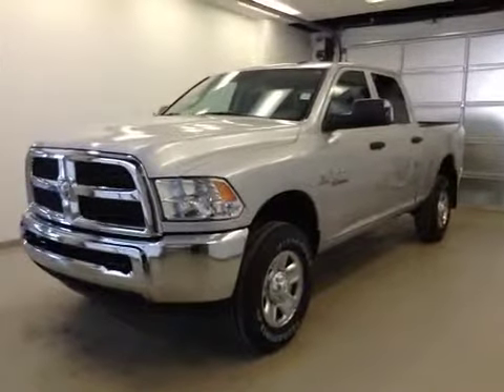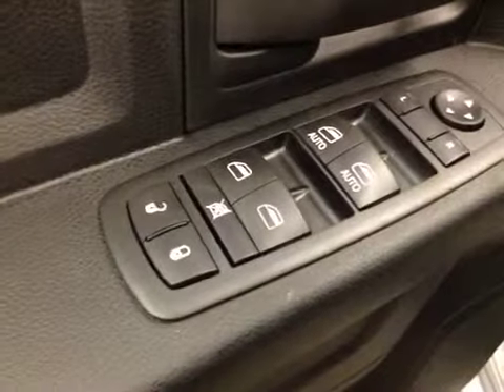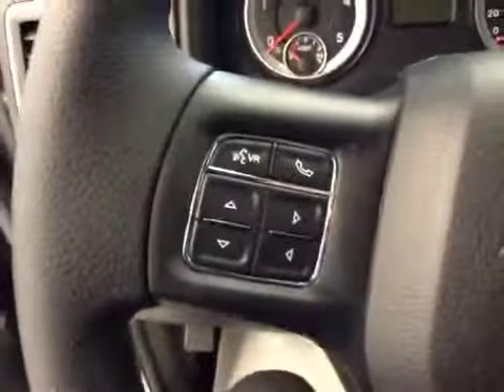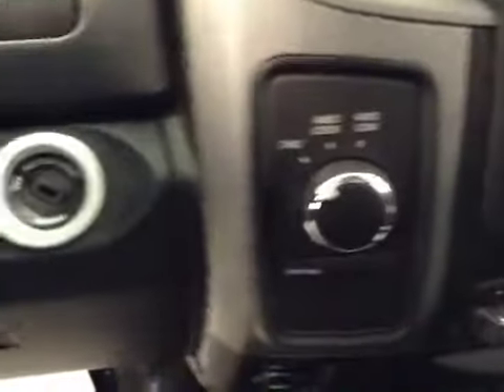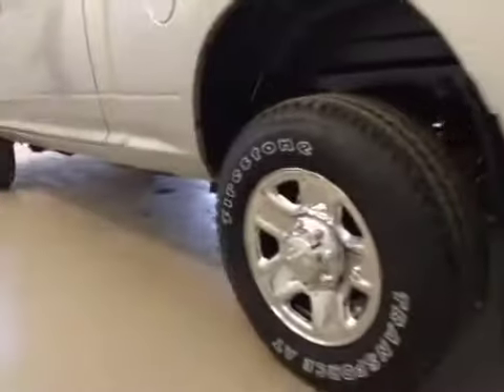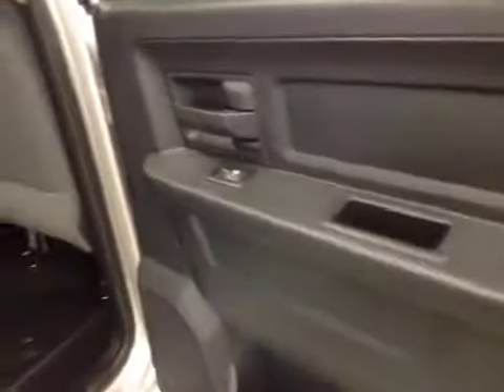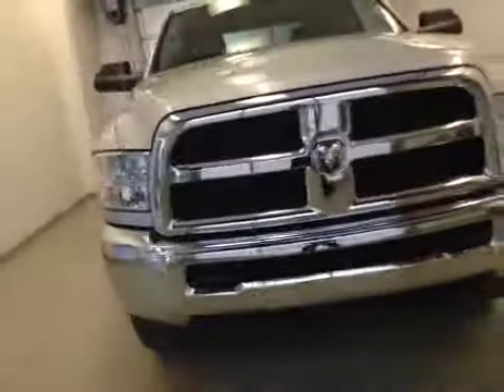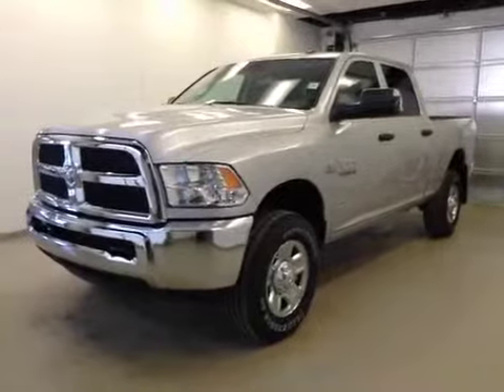2015 Ram 2500 4WD Crew Cab 149" ST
This is a 2015 Ram 2500 4WD Crew Cab 149&quot; ST with 6-Speed A/T transmission Silver[PS2,Bright Silver Metallic] color and Diesel Grey/Black interior color.  This video is recorded and uploaded by cDemo Mobile Inspector